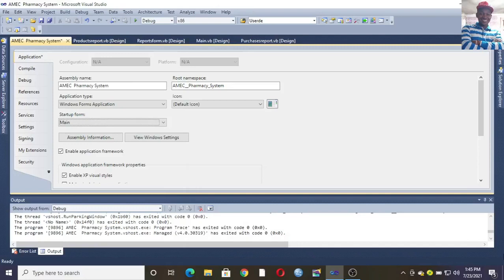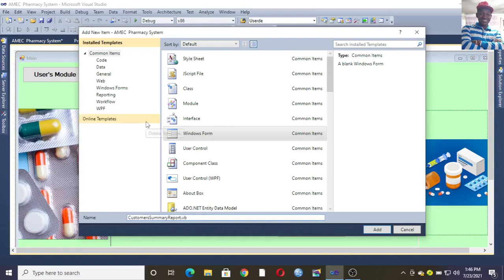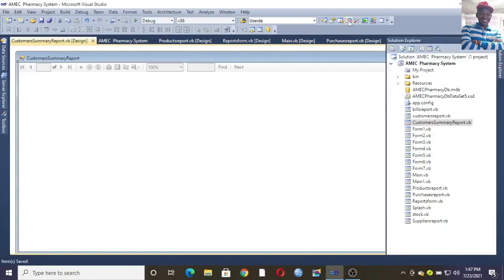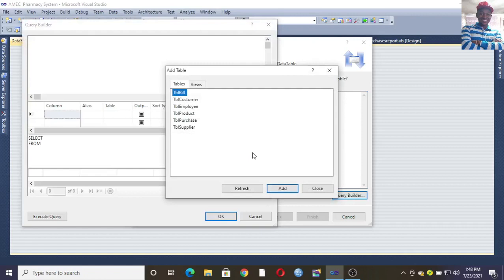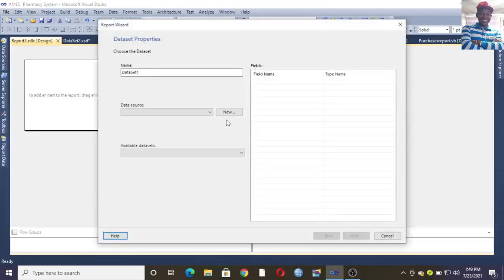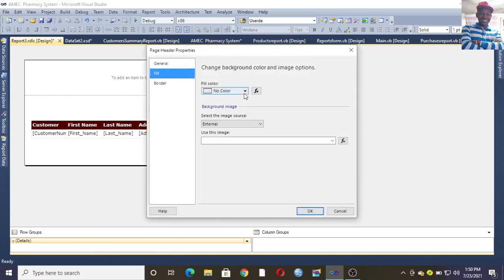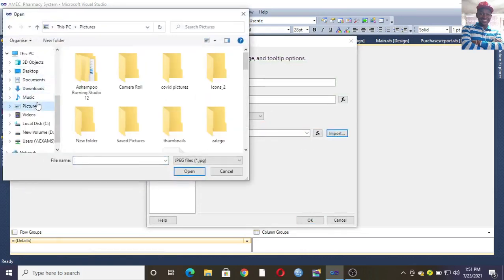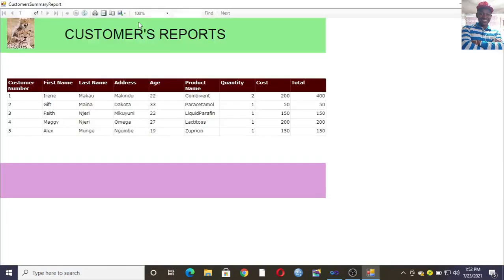VB.NET | Report Viewer Control | How to use Report Viewer control to display report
For free downloads